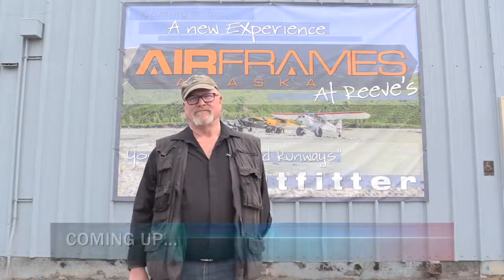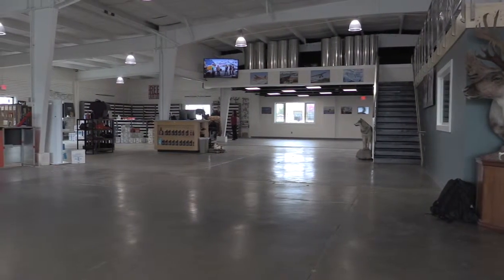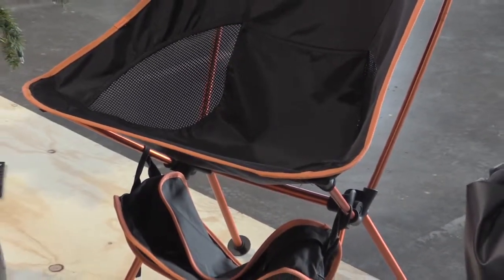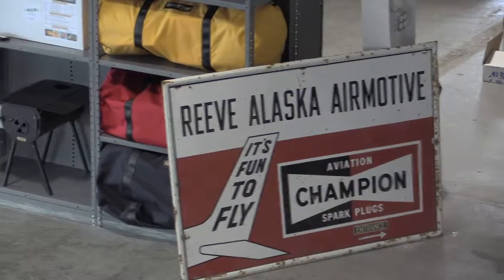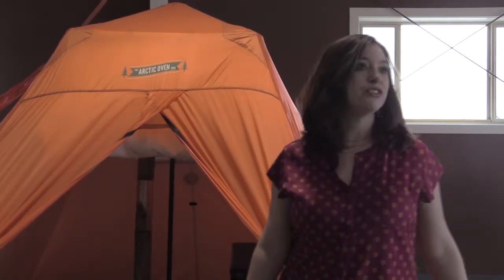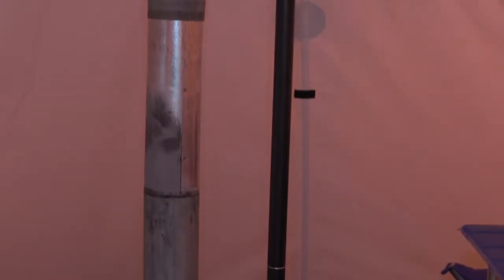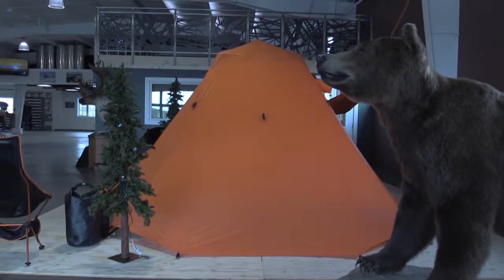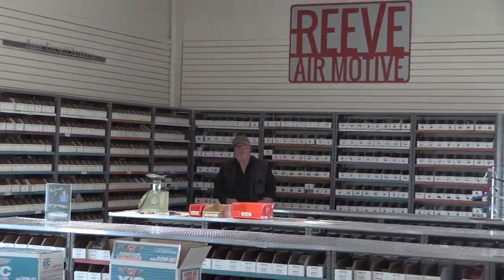Aviation Link Airframes at Reeve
Rob  Stapleton heads to Airframes Alaska at Reeve to meet with Heather Montgomery about new changes to the Reeve Airmotive building, new products, and new goals.